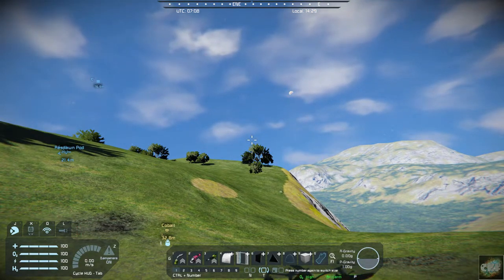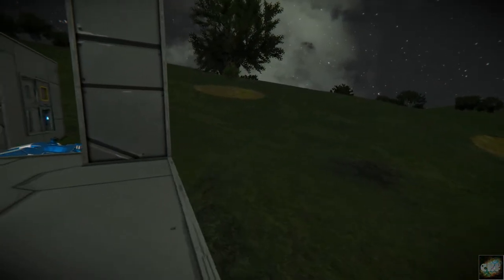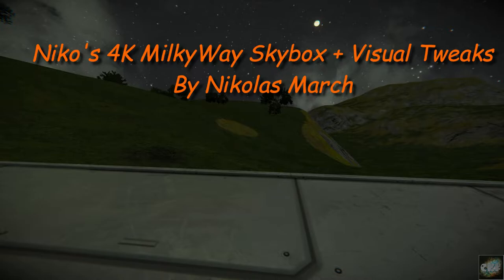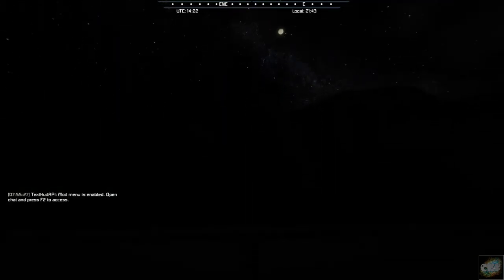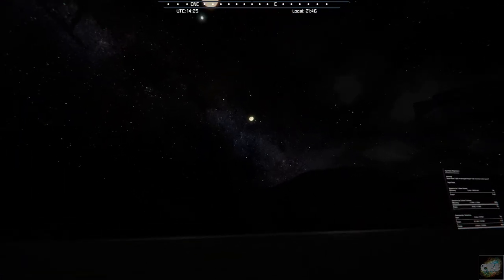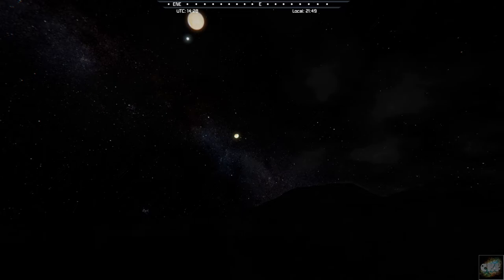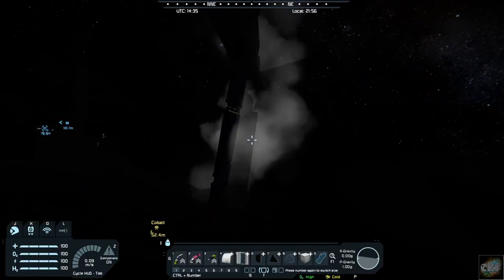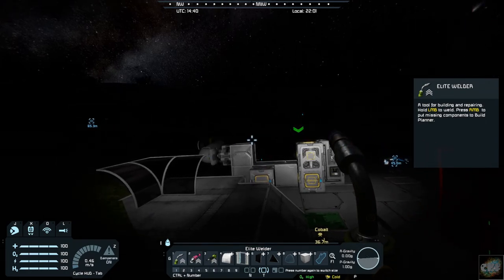Space Engineers – Mod Wednesday – Niko’s 4k MilkyWay Skybox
This week’s mod is Niko’s 4K MilkyWay Skybox by Nikolas March.  He gives credit to Darth BioMech’s mod as he was the original author.  This mod is a quality of life and provides a nice very dark nighttime sky with the Milky Way back drop.  This creates the need for good lighting around your base and other structures.  I use this mod all the time and I highly recommend it.